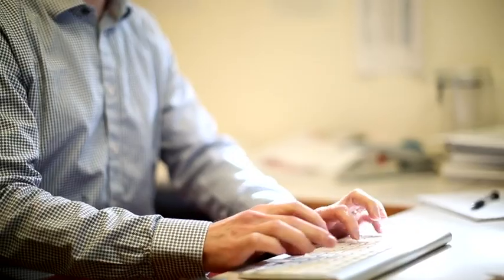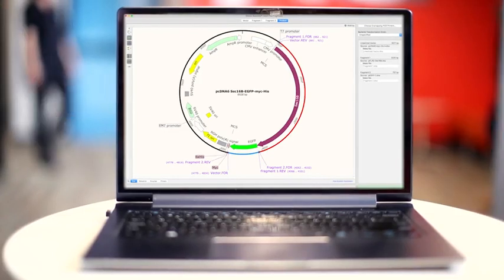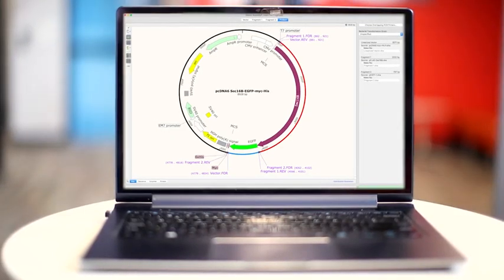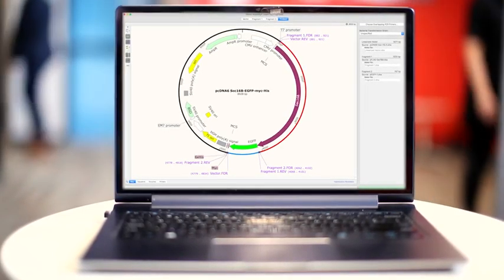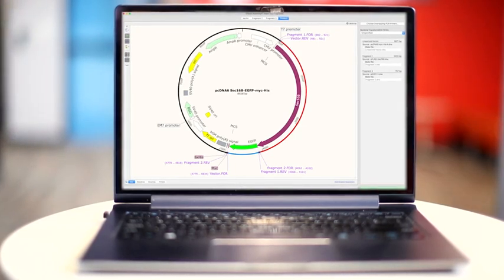GSL Biotech - The Story of SnapGene